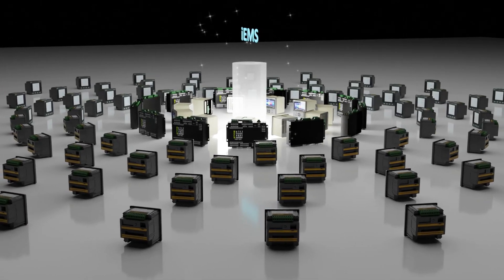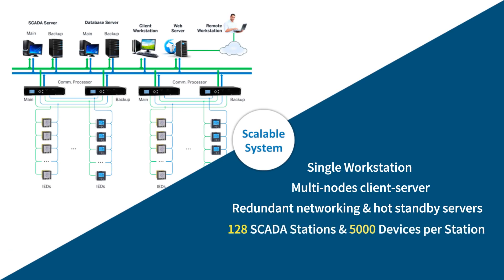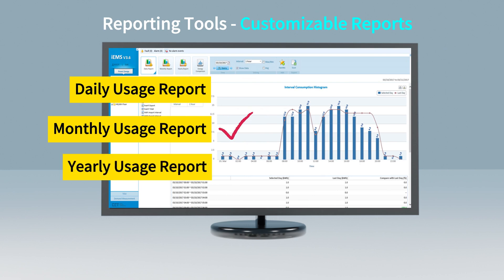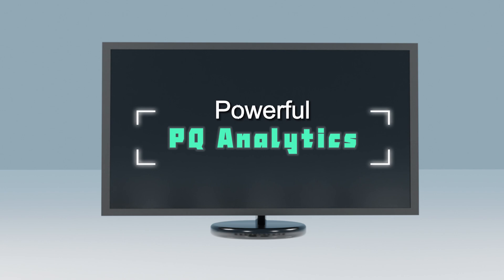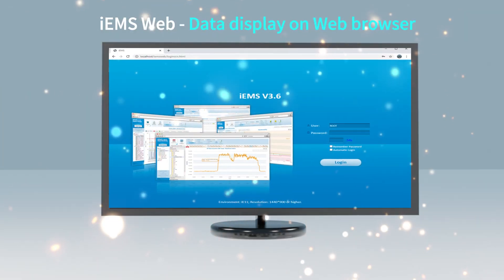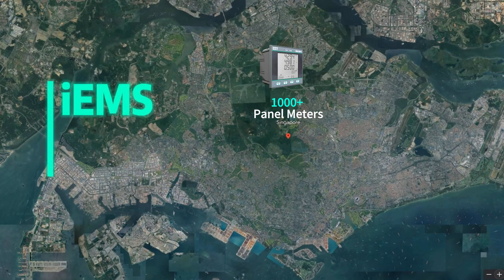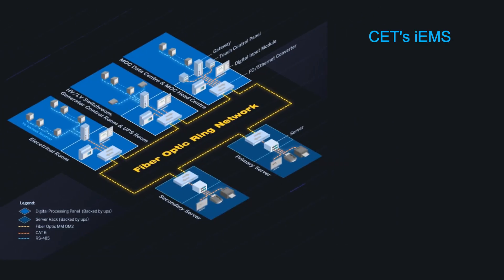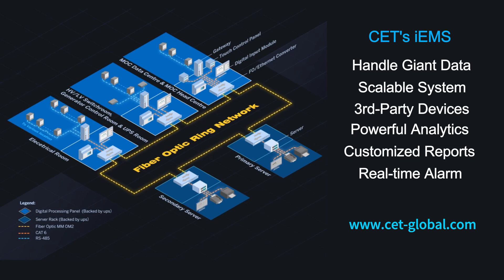CET PecStar iEMS - An integrated Power Quality and Energy Management Solution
CET Energy Management System iEMS - Singapore Media Complex Project

CET’s Energy Management System iEMS has been implemented in Singapore for one of the largest content creators and national media networks within its 15-story media complex.  The project involved the installation of 1000+ Panel Meters, 130+ Data Loggers and RTUs for data acquisition and storage, 50+ Multi-circuit Monitors for Data Centre applications and 60+ PQ Meters for main feeders' Power Quality monitoring.

In order to facilitate effective monitoring in such a huge system, 30 servers, including 1 Main Server and 29 Local Servers, were established. Each local server manages the data from local metering points for monitoring and control. The Main Server retrieves data from each of the local server for global monitoring and reporting.

Apart from using 1000+ CET meters, CET’s iEMS was deployed as the core software in this project and provided stable processing of the giant data, with flexible and scalable network architecture, excellent data analysis and redundancy capabilities.